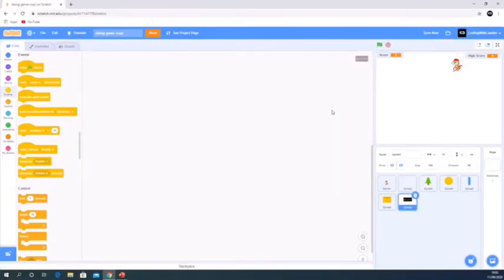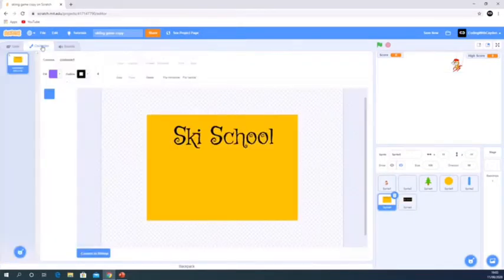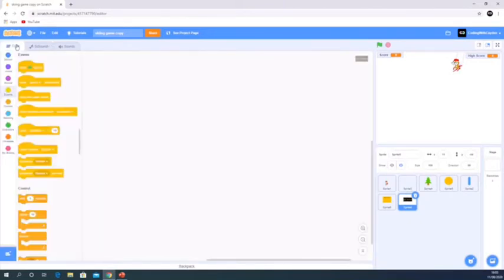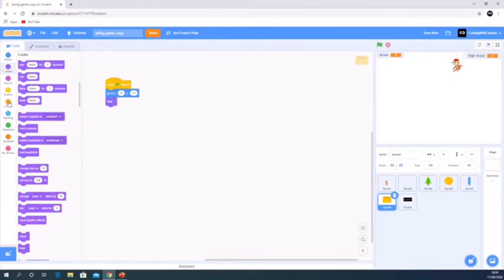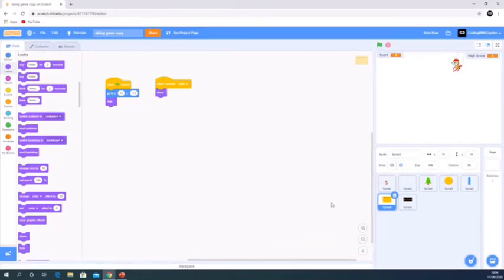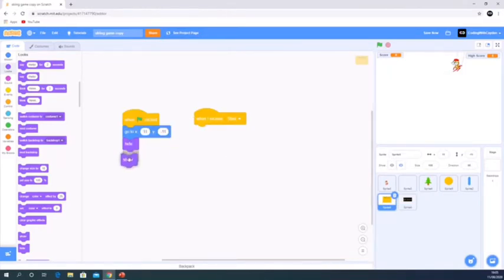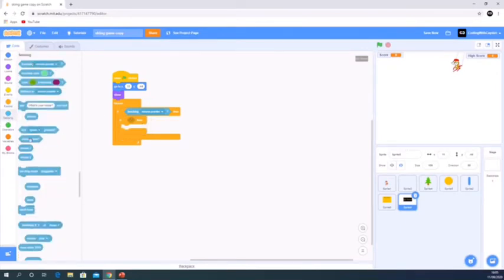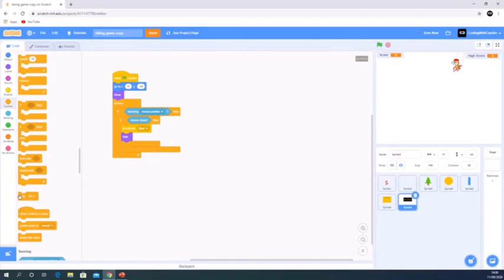How to make a menu in scratch